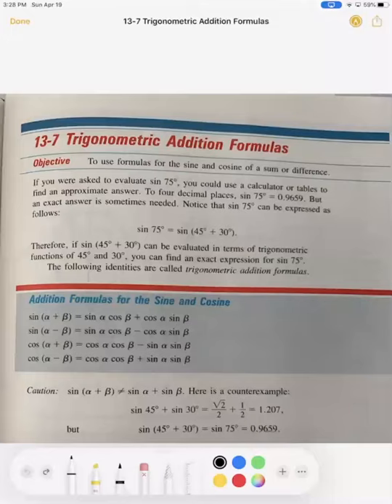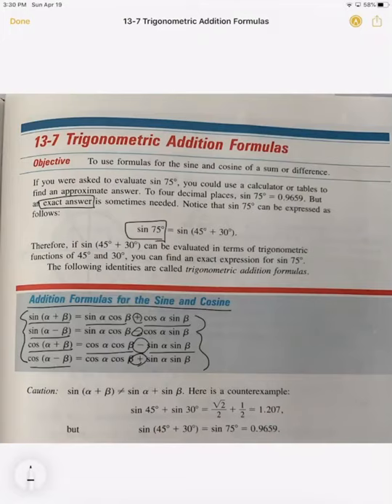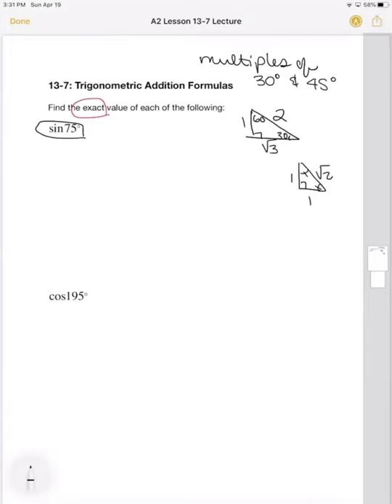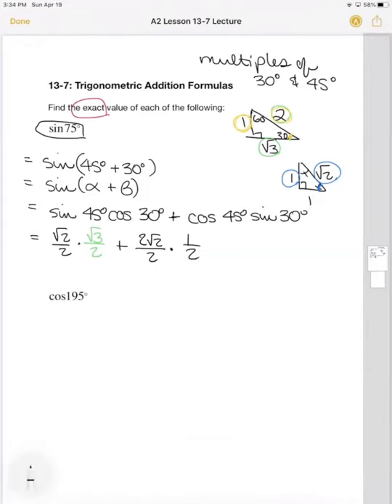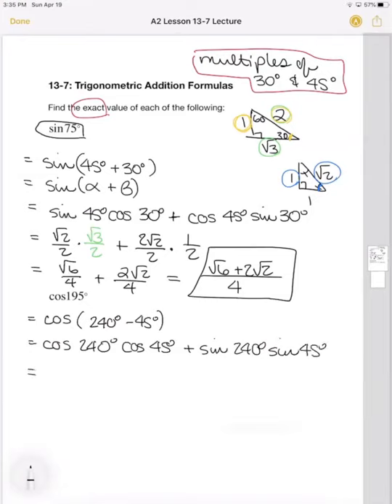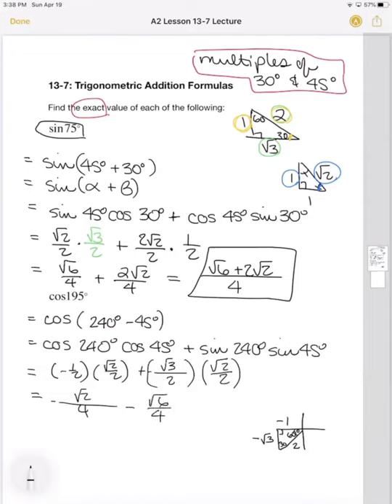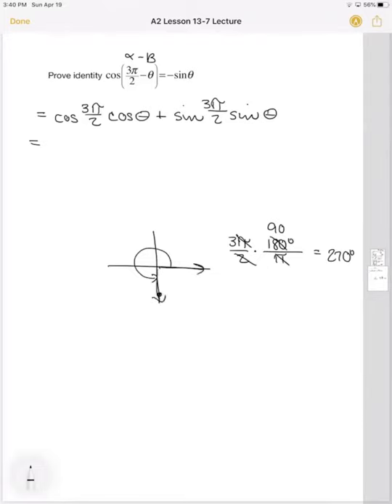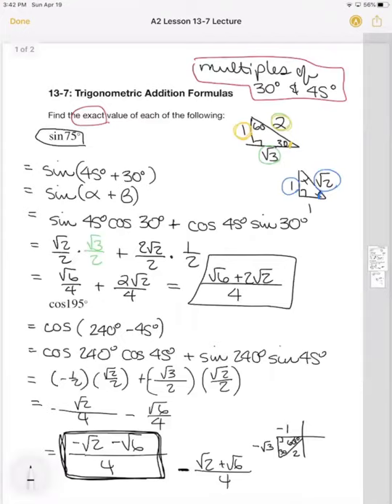Honors Algebra 2 Lesson 13-7